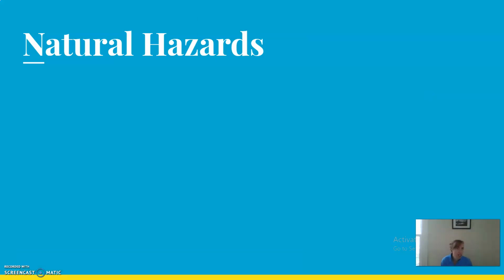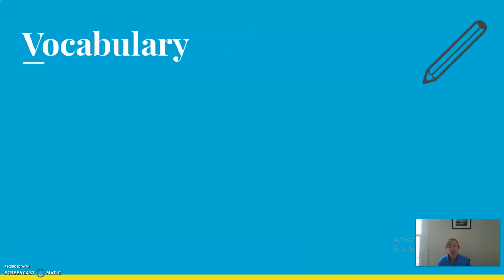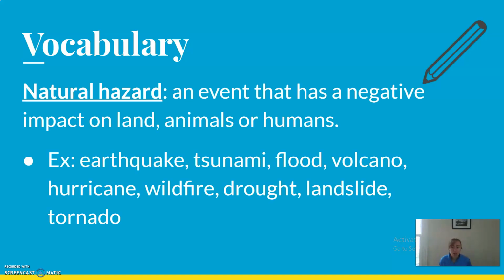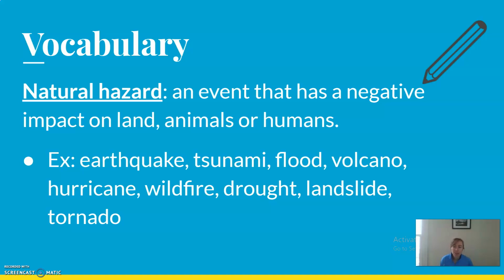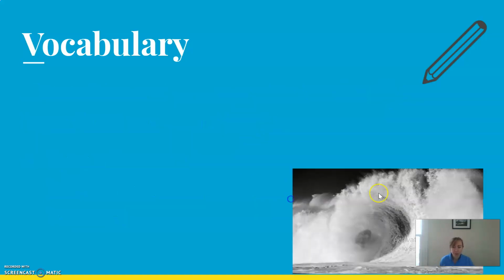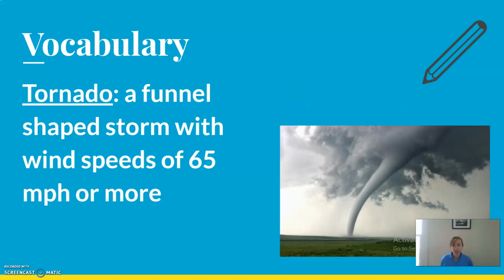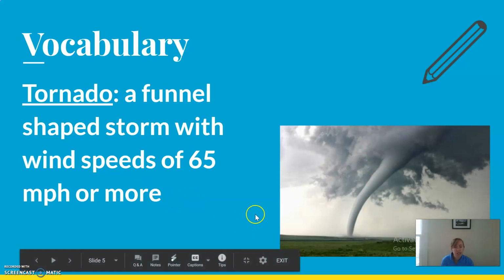Tue 1/12 Async: Natural hazards